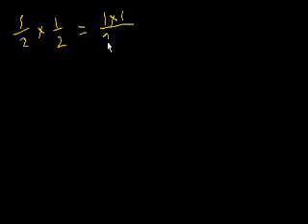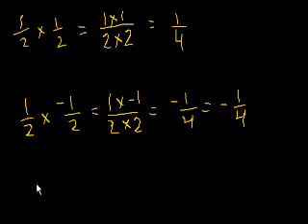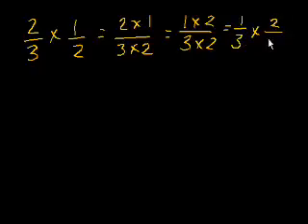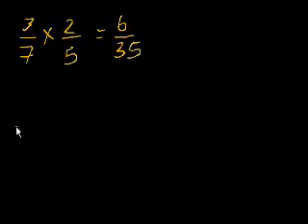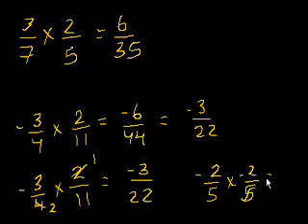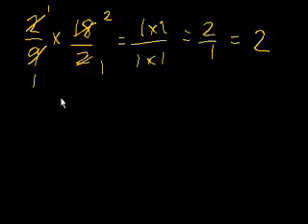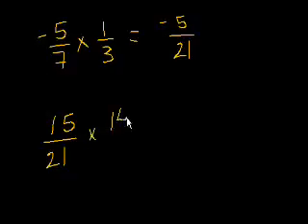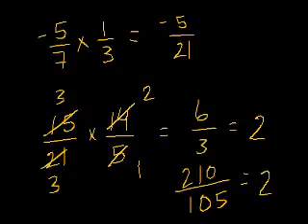My Edited Video